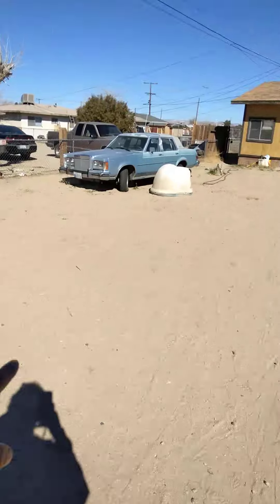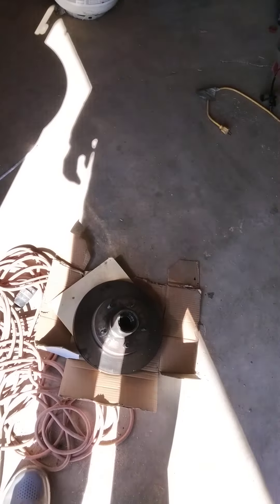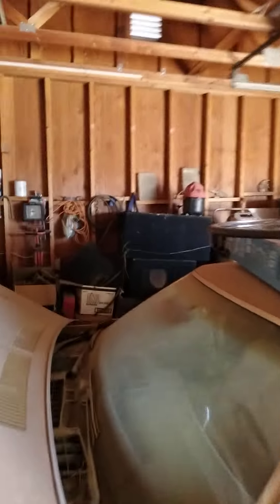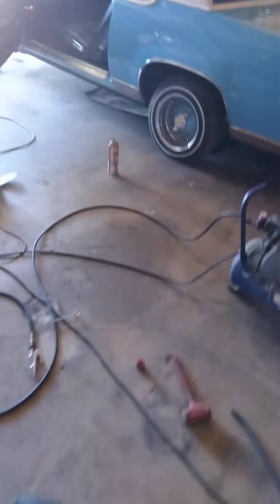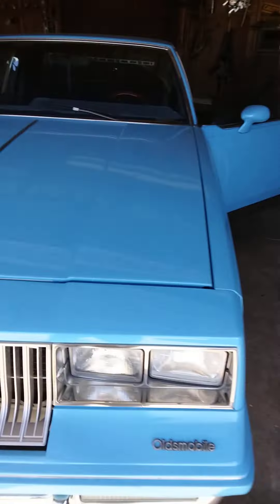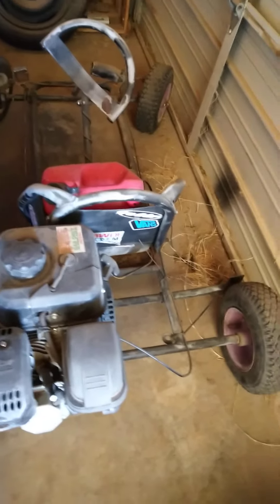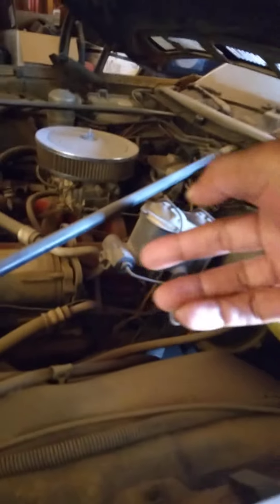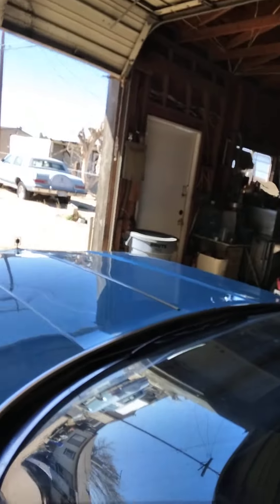I'm ready for the streets